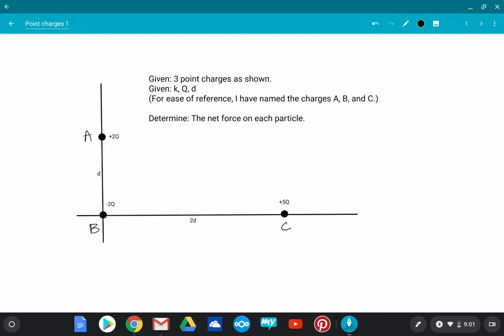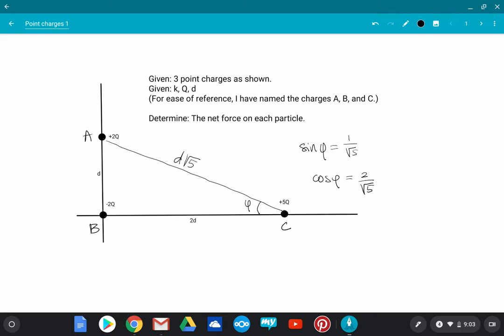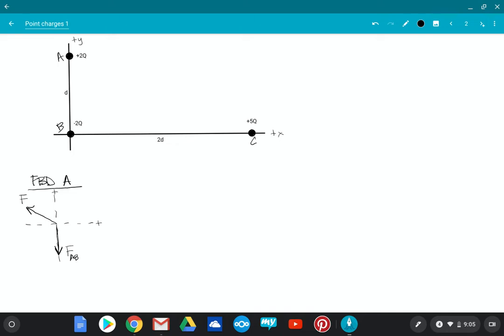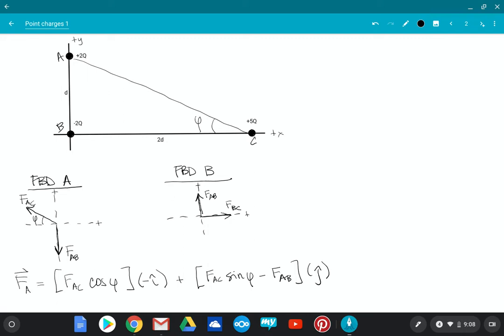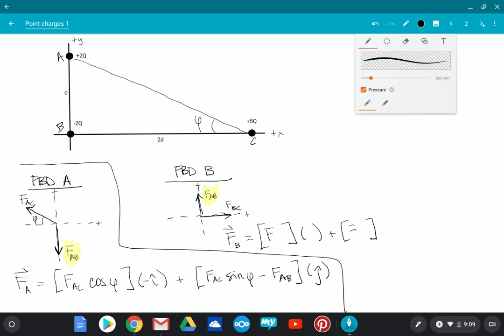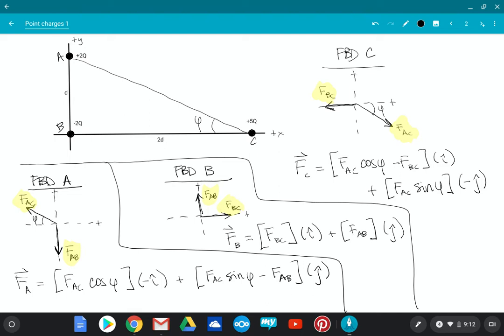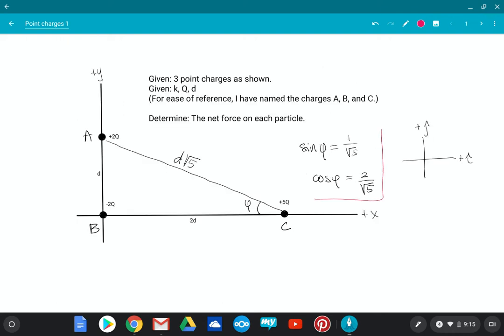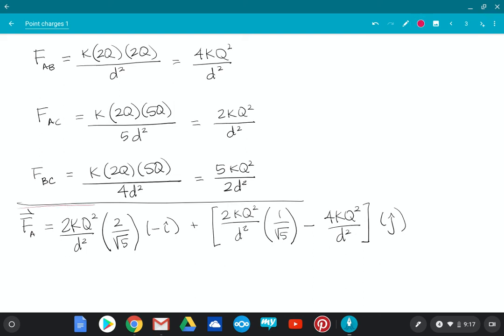[PHYS 222] Point charges 1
[PHYS 222] Determining electrostatic forces on discrete charged particles.